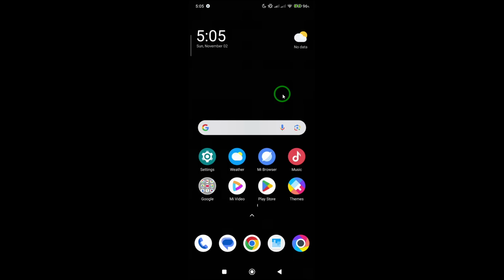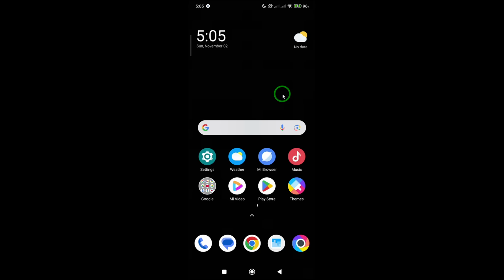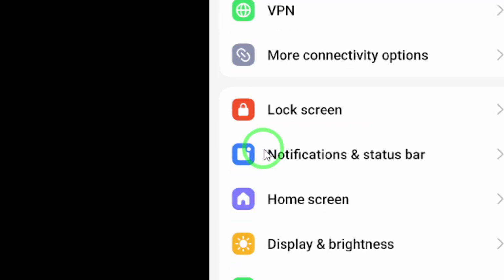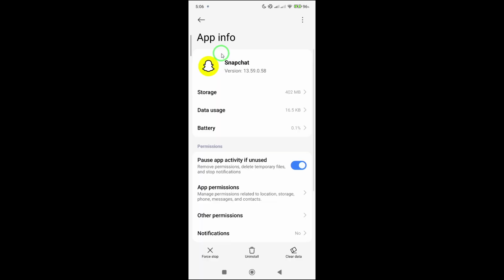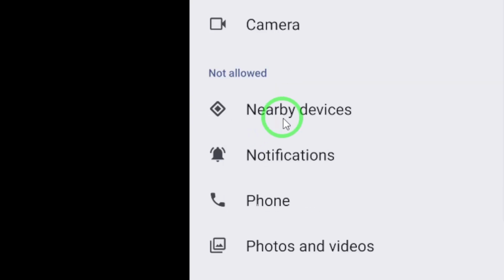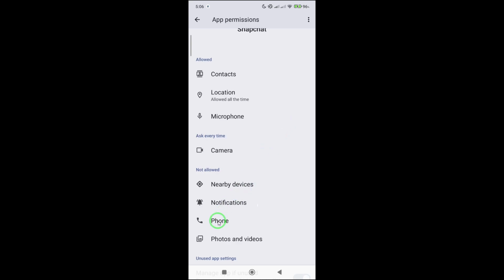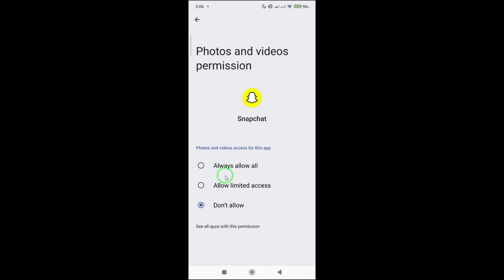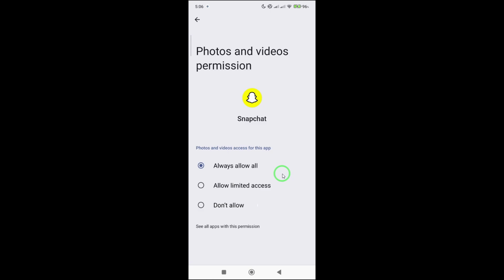How To Allow Photos Access On Snapchat (Updated)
Learn how to allow photos access on Snapchat in just a few easy steps. This quick tutorial will help you fix photo permissions so you can upload snaps and stories without any issues. Follow along to make sure Snapchat can access your photos properly.

Steps to allow photos access on Snapchat:

1. Open Settings on your phone and go to Apps

2. Find Snapchat then tap on Permissions

3. Tap on Photos and videos

4. Enable Photos access by selecting Allow

After completing these steps, restart Snapchat and enjoy seamless access to your photos for snapping, editing, and sharing instantly.-
Timeline:
00:00 Start
00:12 How to do it
01:05 End